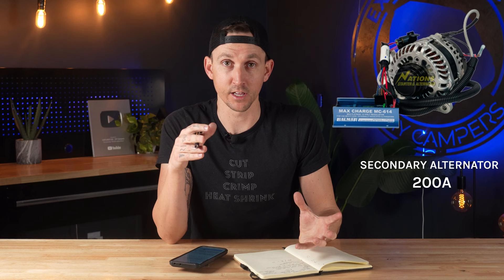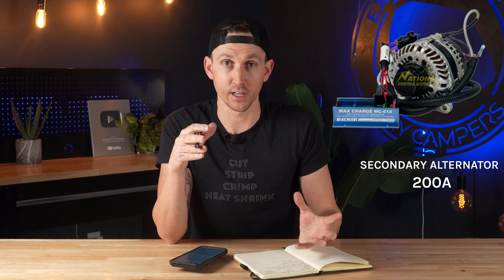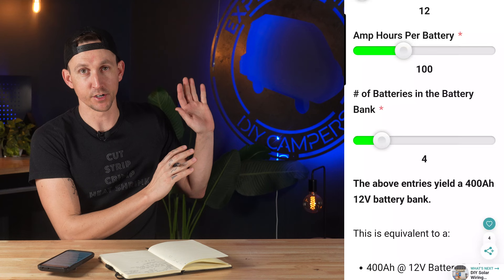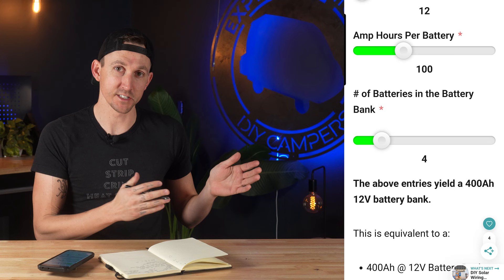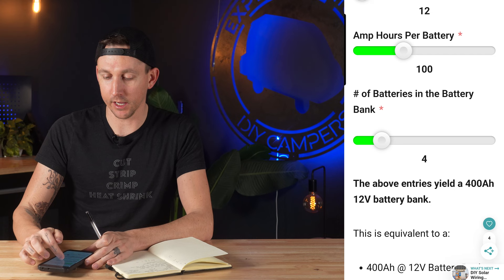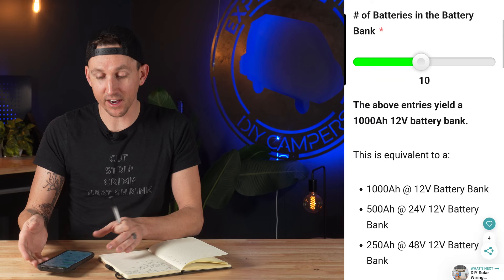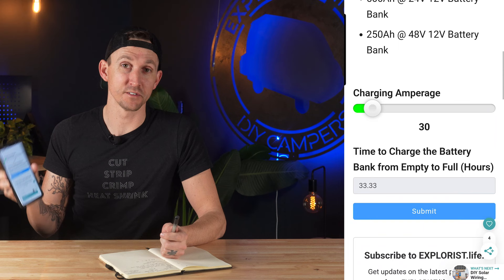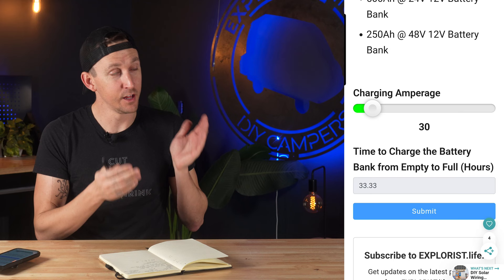ALTERNATOR CHARGING OR NOT? (for a camper electrical system)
This video will help you decide on if you should use alternator charging (or not) in your camper electrical system.